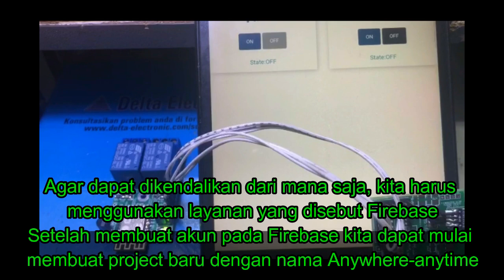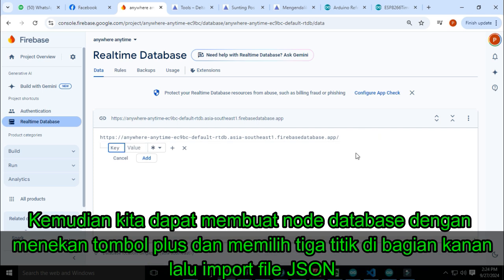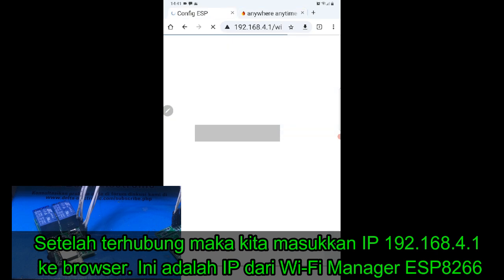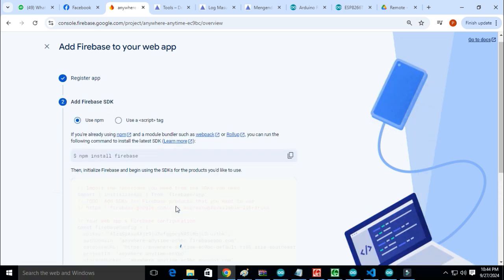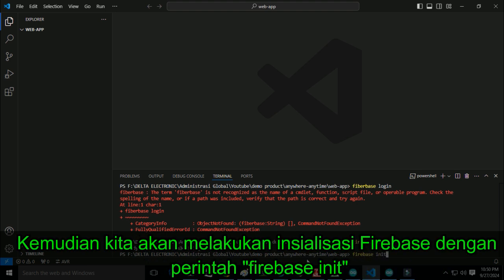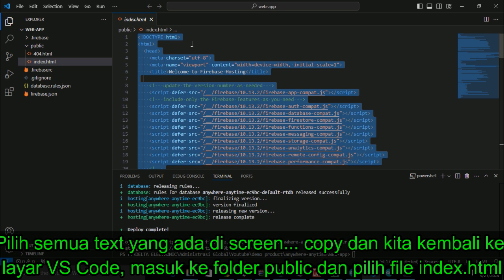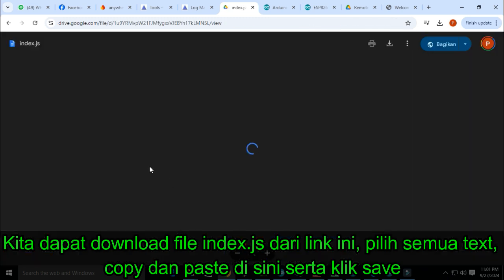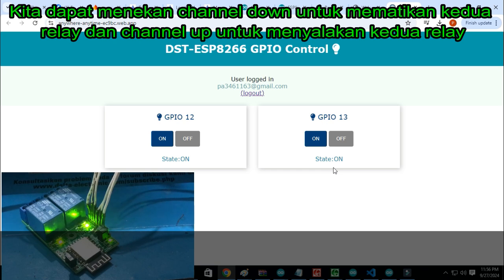Anywhere anytime relay control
2 channel relay control anywhere (by web application) and any time (by infrared remote control)